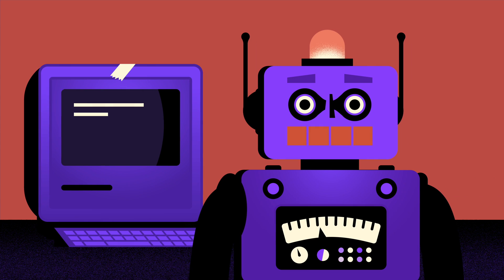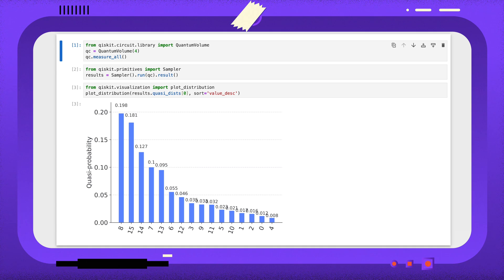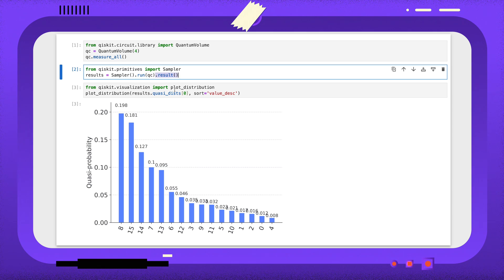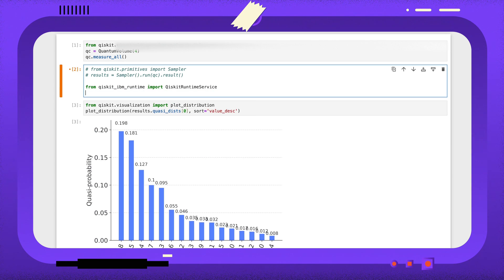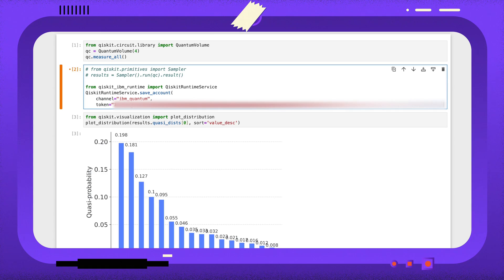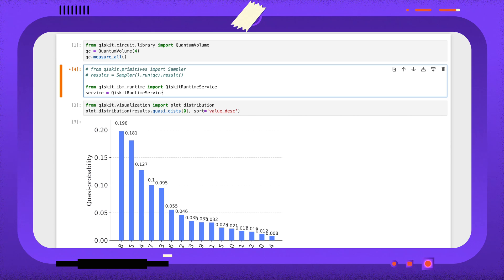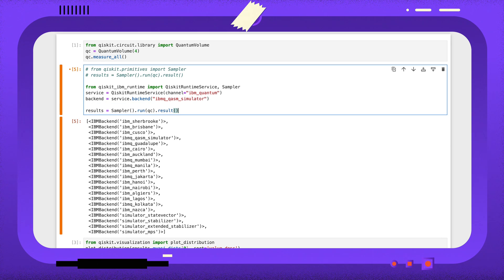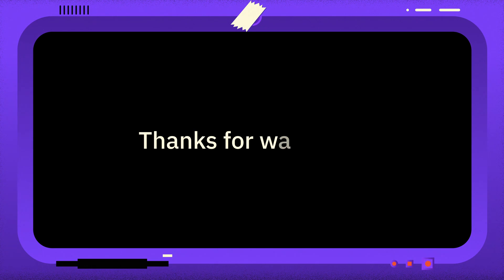How can I use IBM's Qiskit Runtime Sampler? - 1 Minute Qiskit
Welcome to 1 Minute Qiskit, where we answer your questions
 and chat Qiskit tips and tricks.

This week, the question is: How can I use IBM's Qiskit Runtime Sampler?

If you have a question,

 as well as other quantum and Qiskit

Learn more about quantum information on IBM Quantum Learning